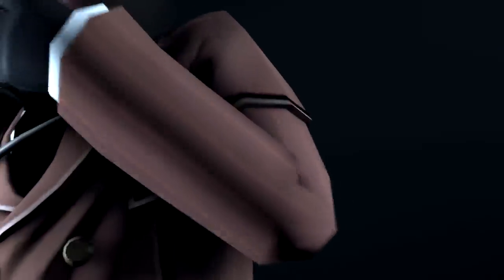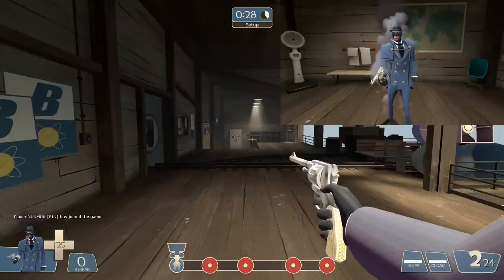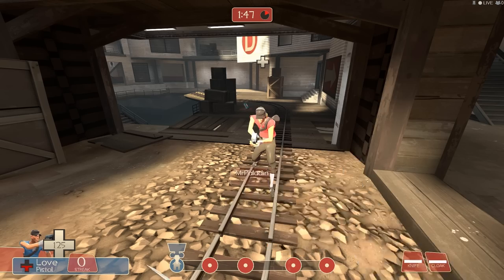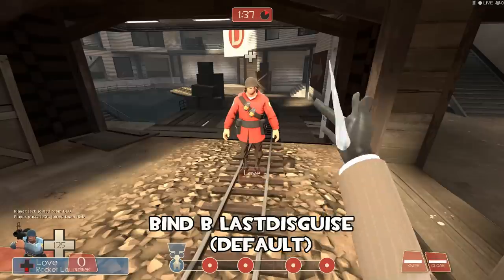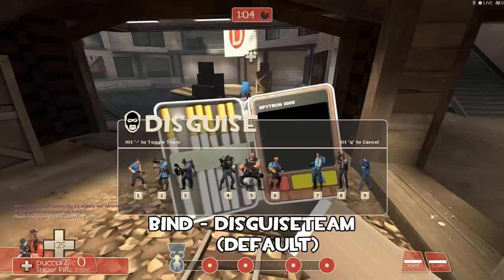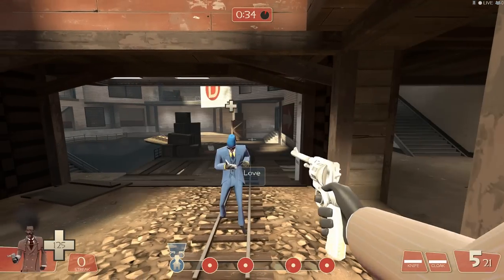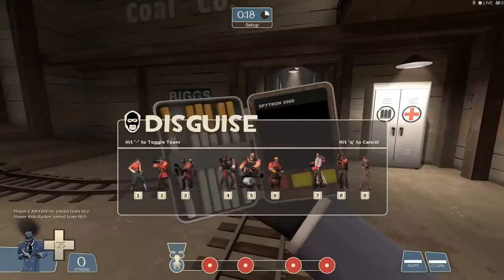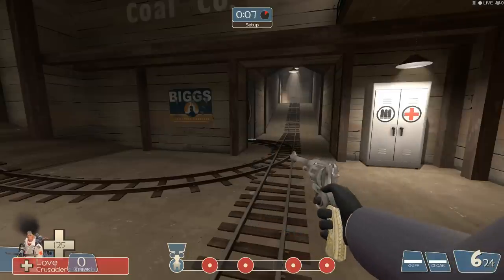FAQ: Spy Disguise Tutorial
FAQ: MrPaladin, How do you change your spies weapon or disguise as a teammate?  How did the enemy see you when you were cloaked with the Dead Ringer?

I get asked this quite often from my videos where I do a bunch of acting and disguise manipulation when I run a dead ringer.  Unlike the watches that can make you invisible with a dead ringer you are trying your best to make your disguise count if you can.   Here are a few tricks to help you manipulate your disguise.

Consider things like holding your disguise changes until after you cloak or after your dead ringer is triggered so that you do not get seen while invisible because of the disguise smoke.  If you disguise as a teammate as you leave the spawn with a dead ringer you might trick the enemy into not thinking there is a spy getting behind them or maybe they don't expect an ambassador headshot from the mostly short to midranged pyro...  a friendly disguise while pushing the cart can help while disguising as a team pyro can either scare enemy spies away from you or make them extend to get a backstab on a pyro and expose them...

Thumbnail by: Tenousei